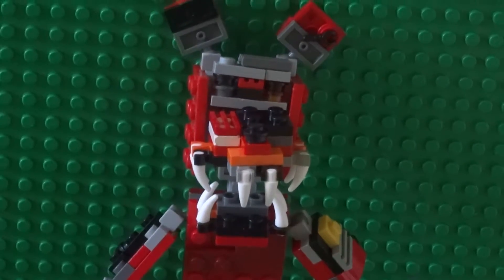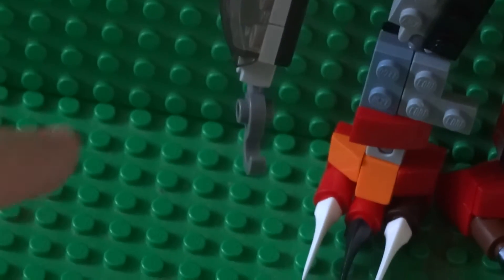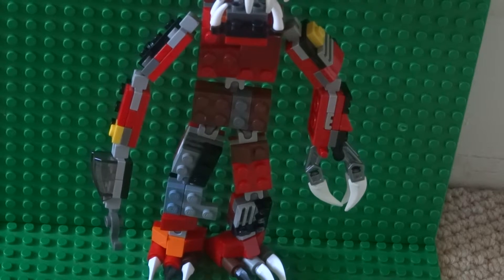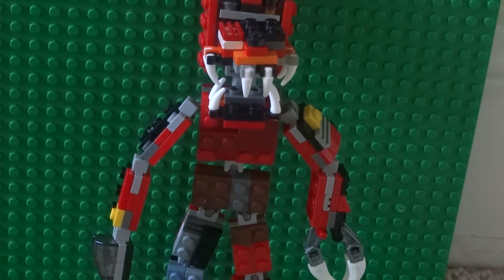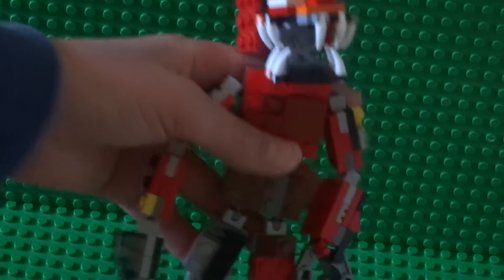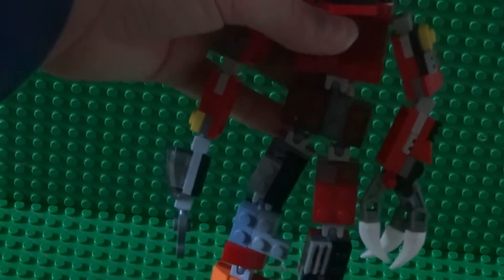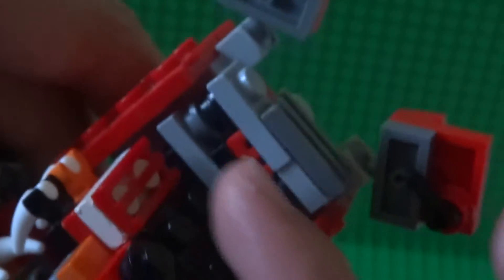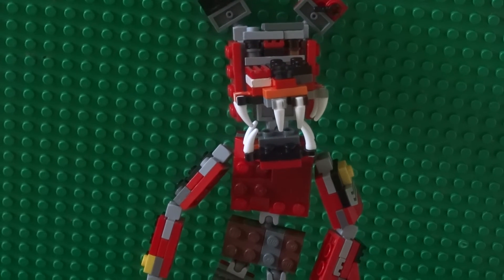lego nghtmare foxy from fnaf showcase